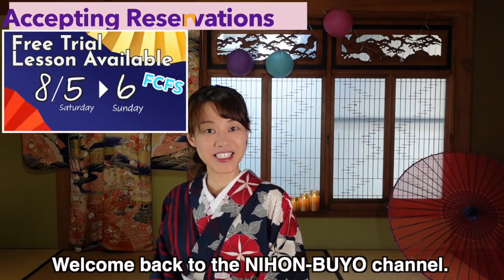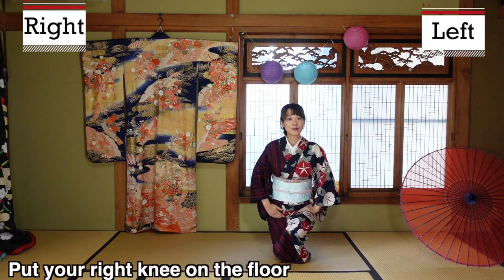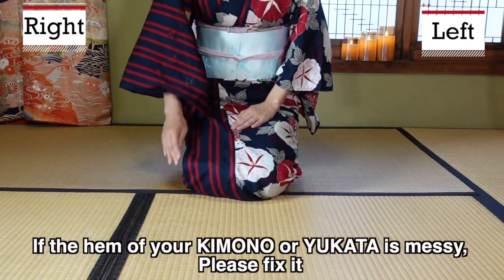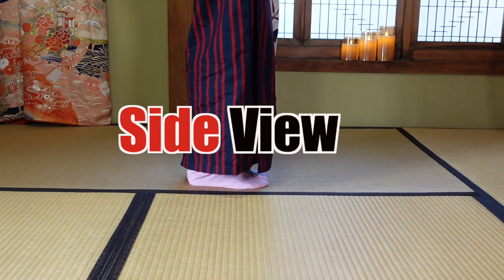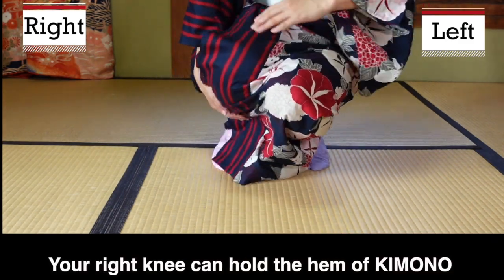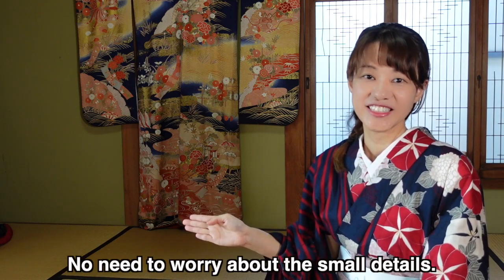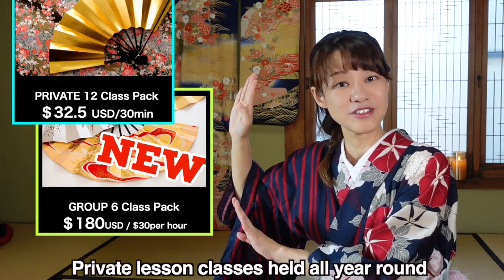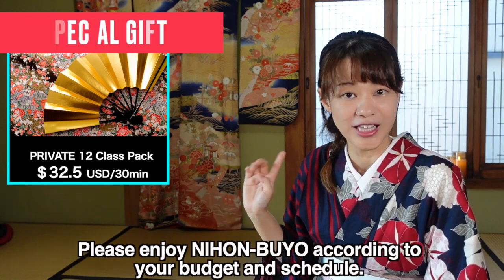Sitting Seiza 🇯🇵 Traditional Japanese Ways to Sit on the Floor 👘 Free Trial Lesson Available😉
🌸Free Trial Lesson Available😉 8/5 - 8/6

🌸CHINAMI HANANOMOTO
Hello. I am a traditional Japanese dancer called NIHON-BUYO. It is as famous as KABUKI and MAIKO in Japan. In this channel, I will share Japanese culture through my daily life. I have been learning English but it is not enough, so I put subtitles on this video. I hope the translator works well and you can enjoy this video in your language.